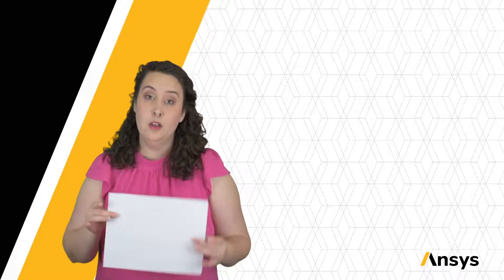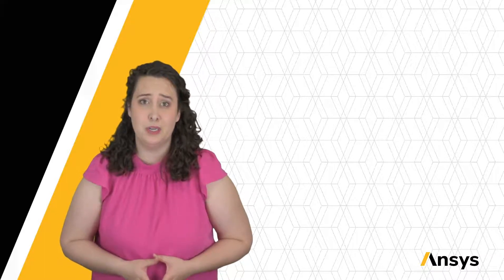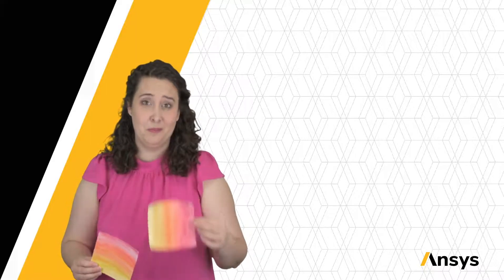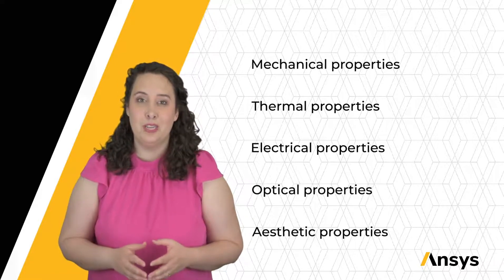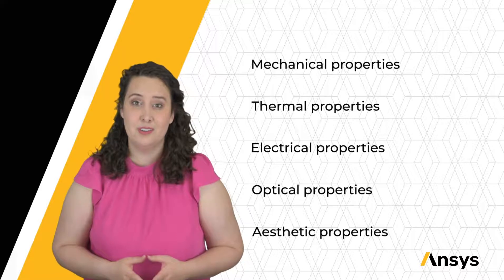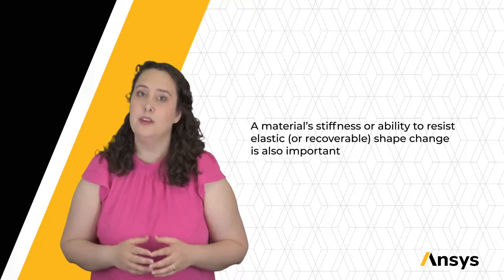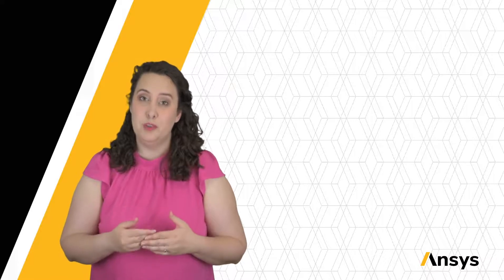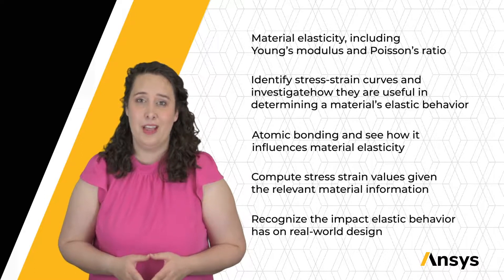Intro to Material Elasticity — Course Overview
In this course, we provide an introduction to material properties, specifically a material's elastic behavior. This overview is part of the Ansys Innovation Course: Intro to Material Elasticity. To access this and all of our free, online courses — featuring additional videos, quizzes and handouts — visit Ansys Innovation Courses